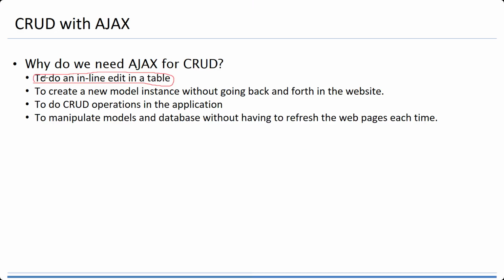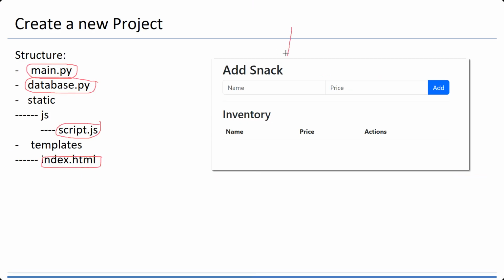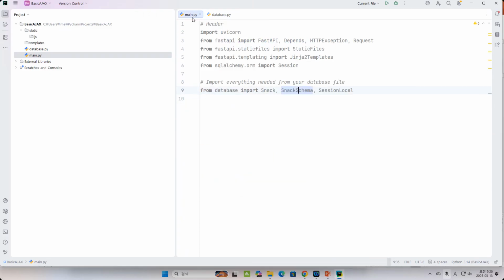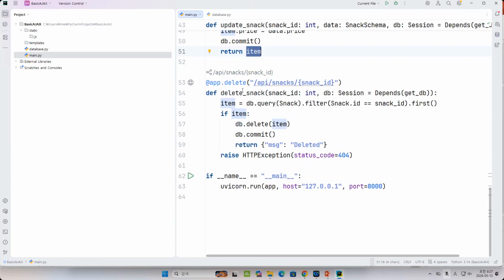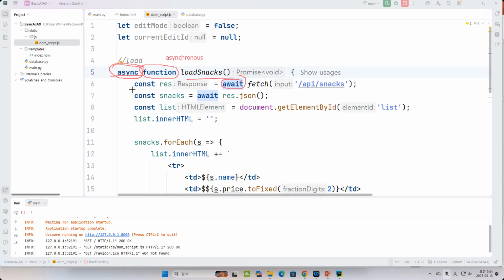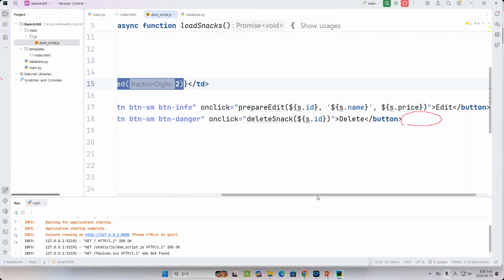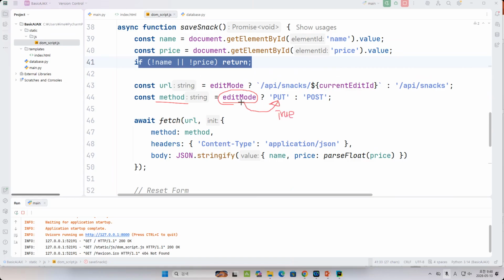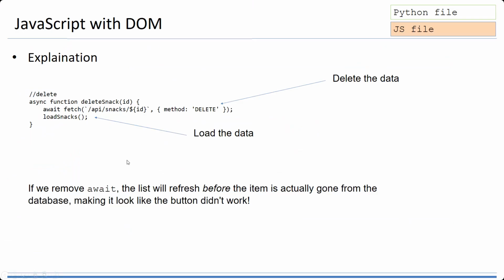20260513 - Info System Dev - AJAX (1)